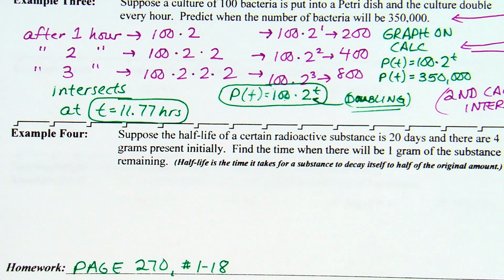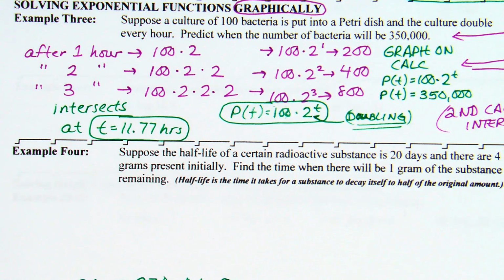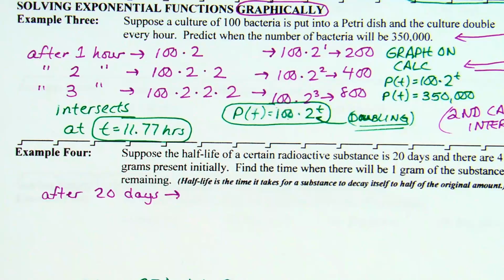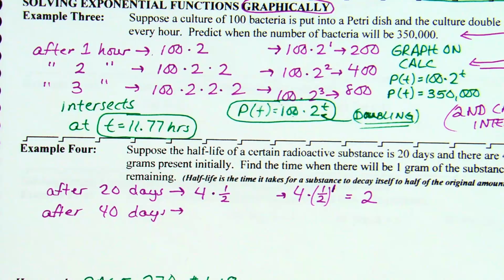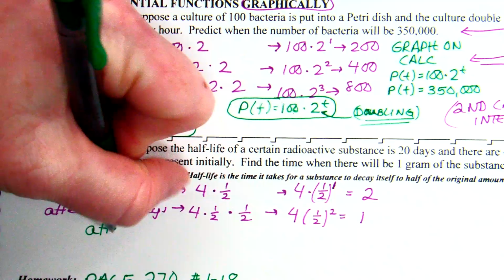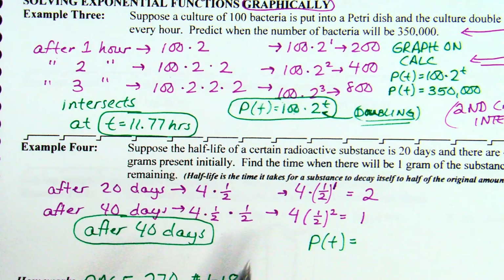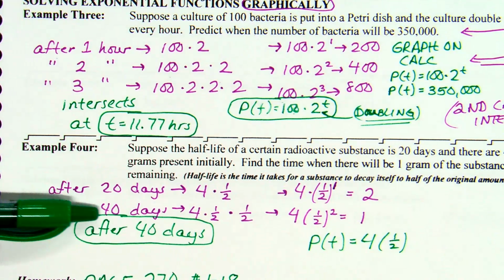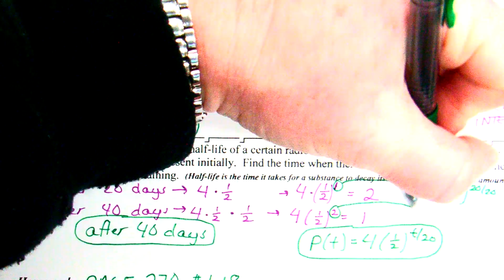Lesson 3 2 Part 2 Period 2